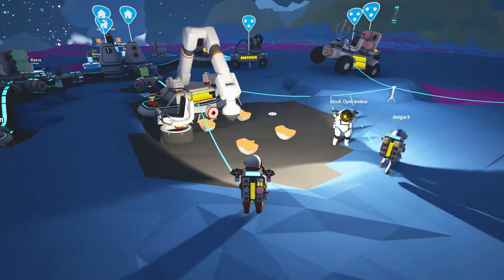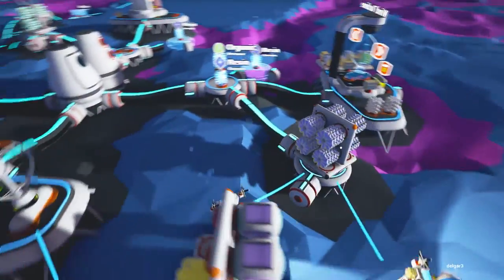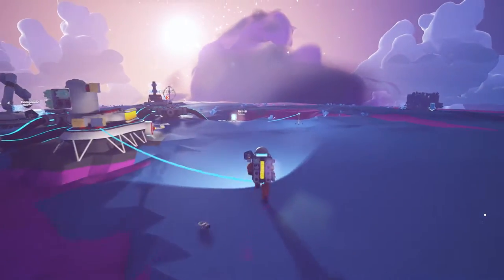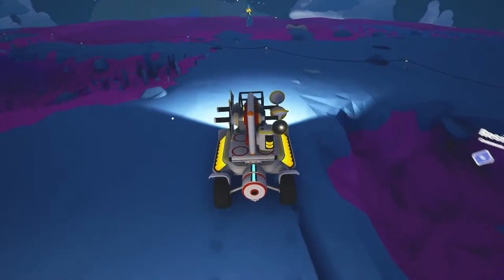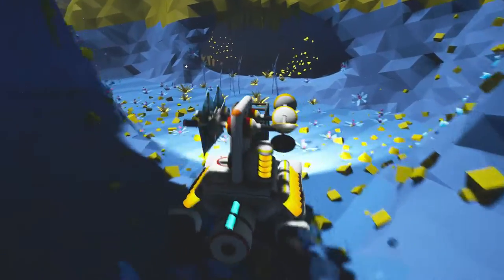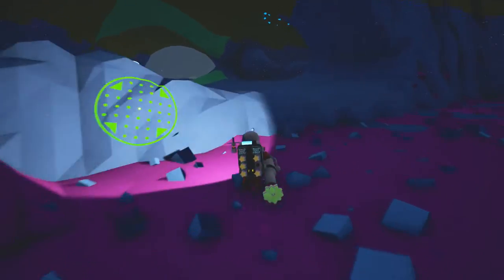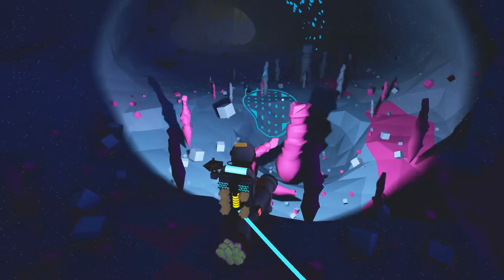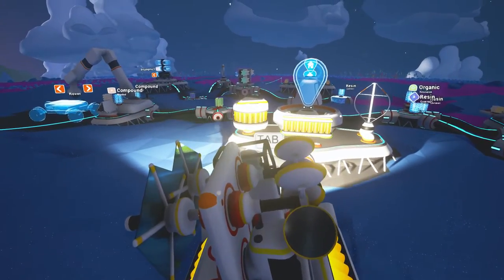Ep 7 - Rover race (Astroneer multiplayer co-op gameplay)[1080p,60FPS]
Let's play Co-op Astroneer with Modi and Delgar!  Astroneer multiplayer  has us exploring space and planets looking to survive the beautiful environment.

Explore and reshape distant worlds! Astroneer Co-op is set during a 25th century gold rush where players must explore the frontiers of outer space, risking their lives in harsh environments for the chance of striking it rich.